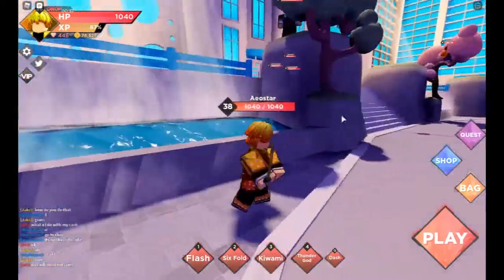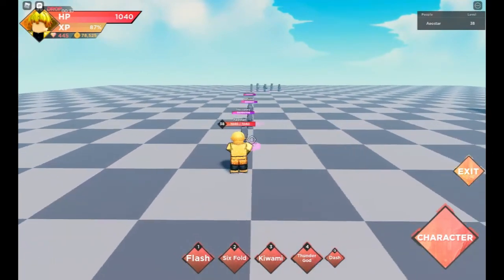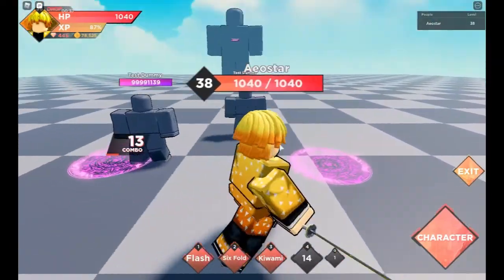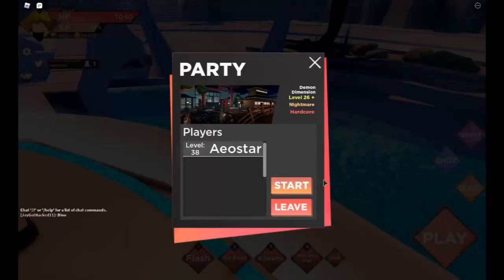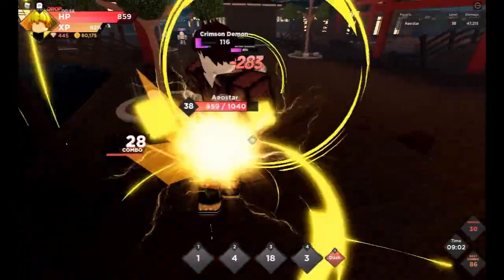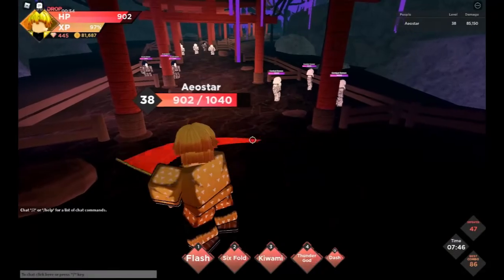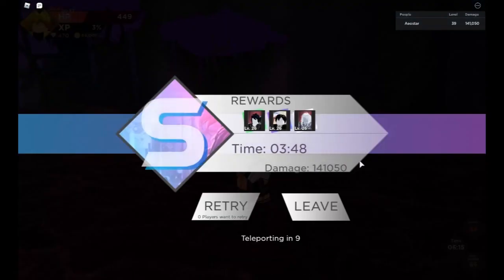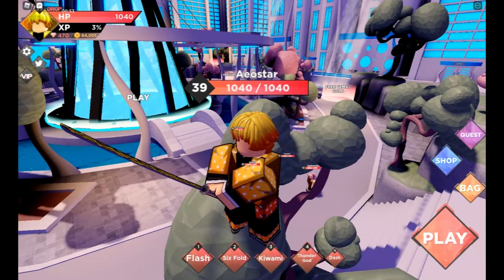Zenitsu, WORTH IT?[Anime Dimensions][Showcase]][GOOD OR BAD?]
If i had to give this man a grade, he gets A+

(Below Tags)